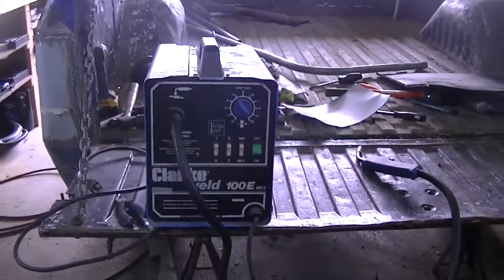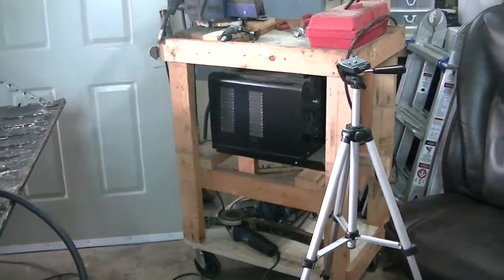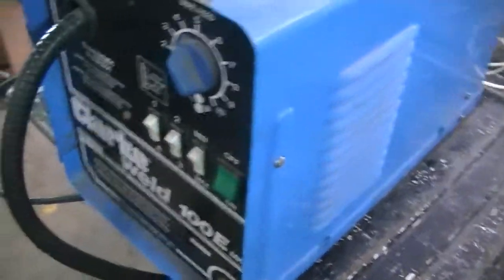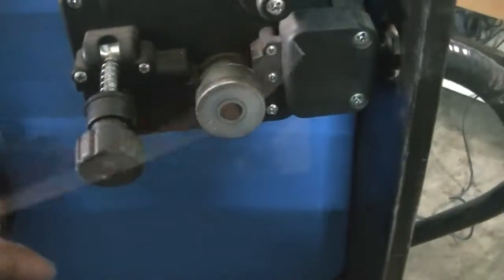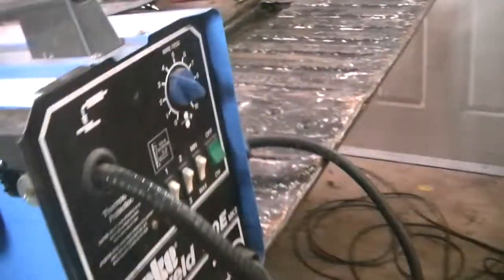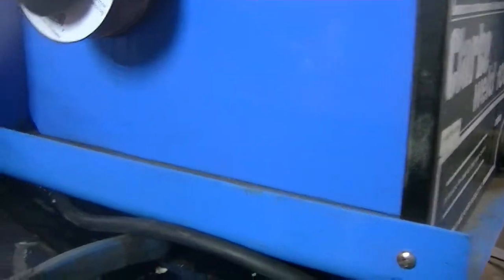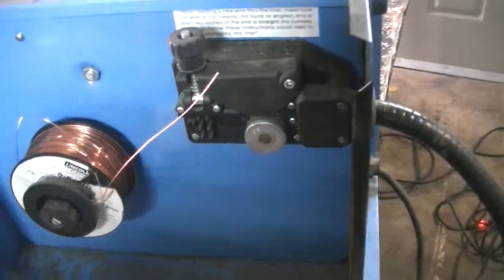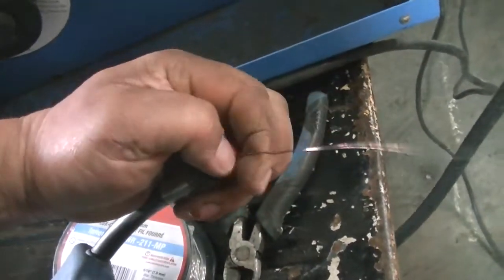Mig welder project part1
Somewhat an in between projects. Broken mig welder that was soled cheap. lets try tinkering with it.